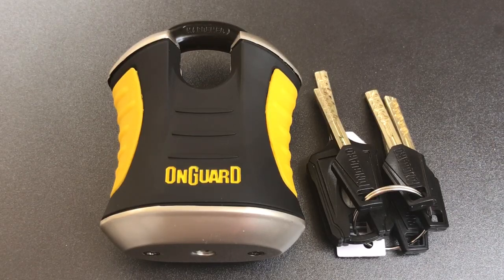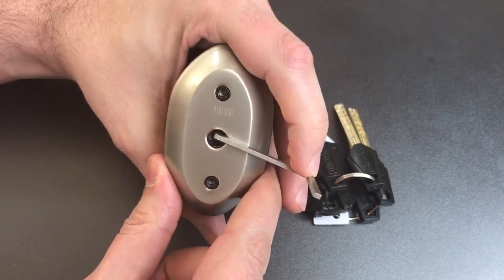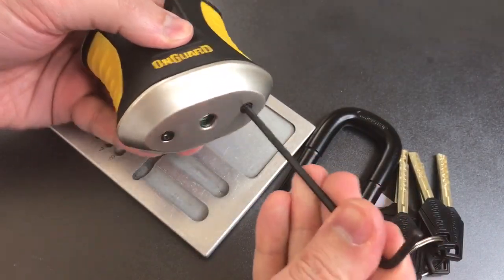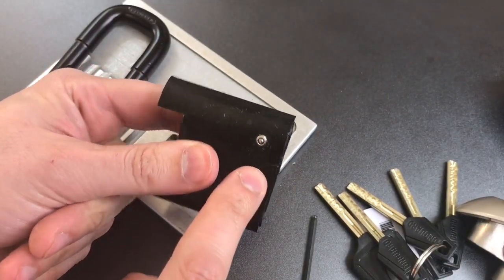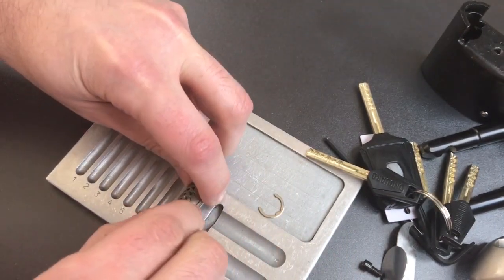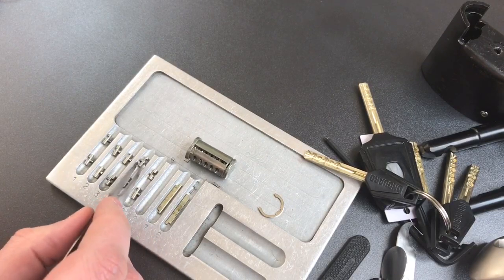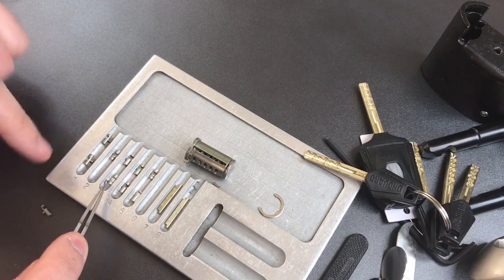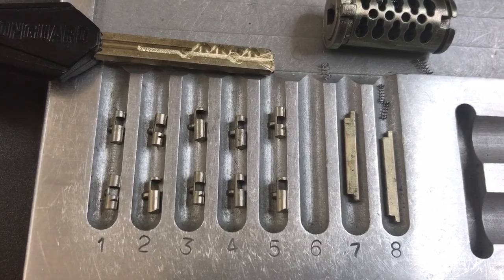[586] OnGuard "Beast" Padlock Picked and Gutted (Model 8101)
Video link: [585] STUNNING - OnGuard "Beast" Padlock Disassembled While Locked!